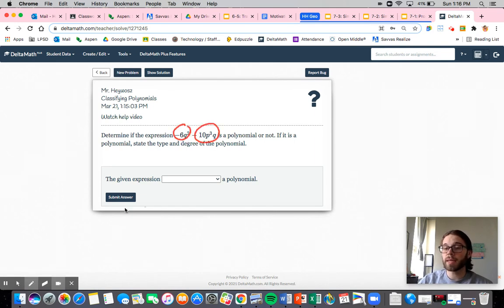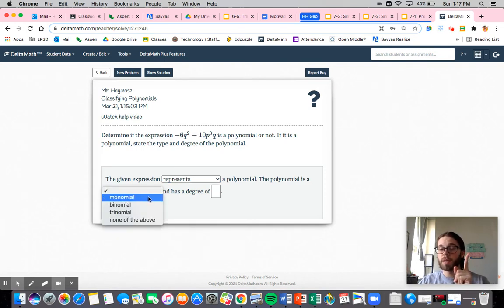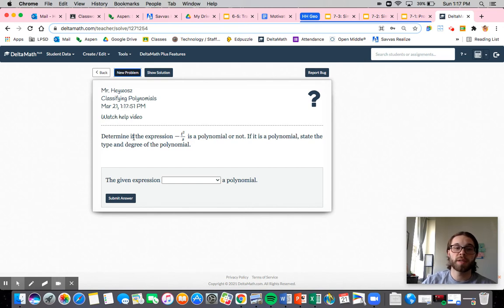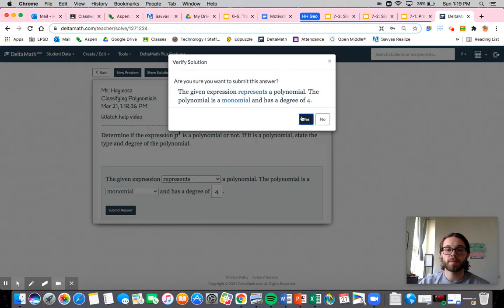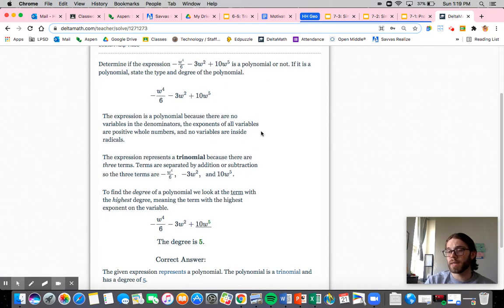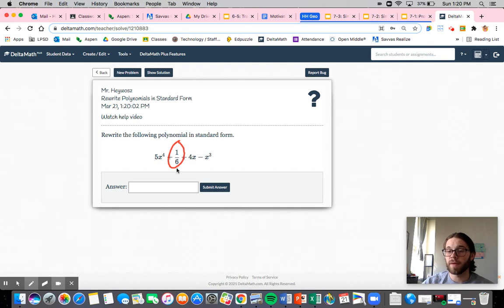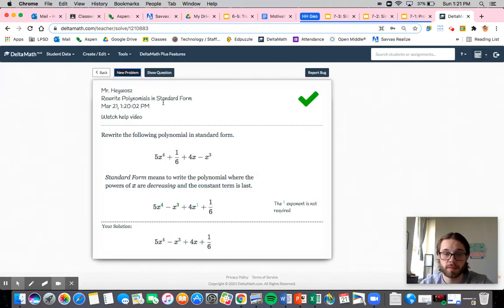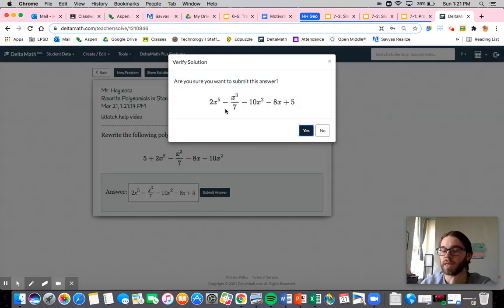Classifying Polynomials and Writing them in Standard Form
Here is a quick overview on classifying polynomials and writing them in standard form